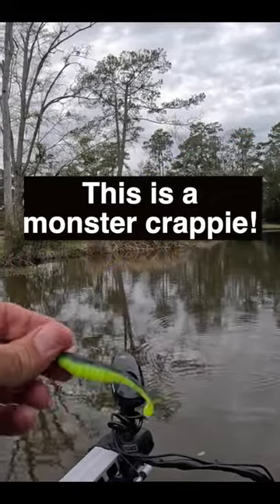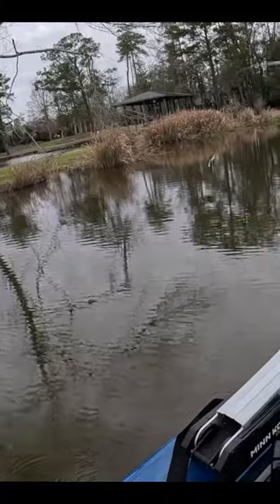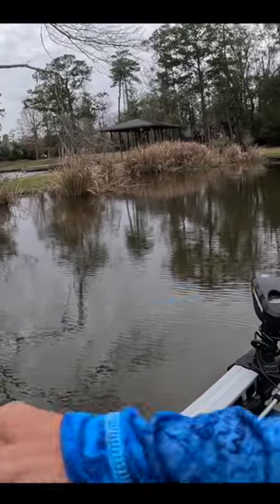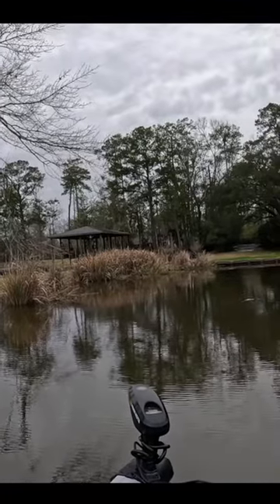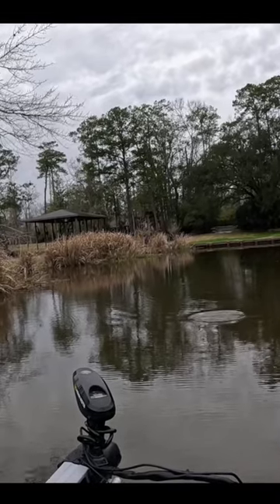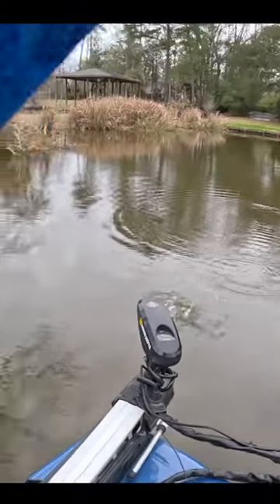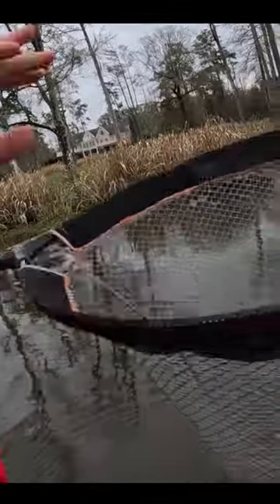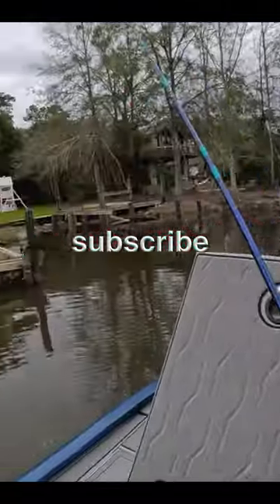HUGE Crappie Hits Slab Hunt'r Minnow!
X: @tmassonFISH